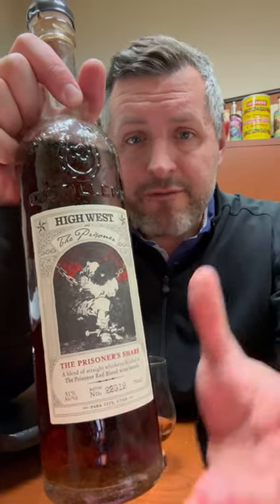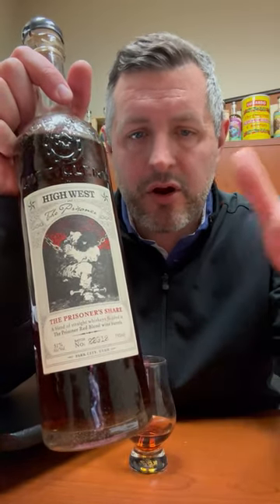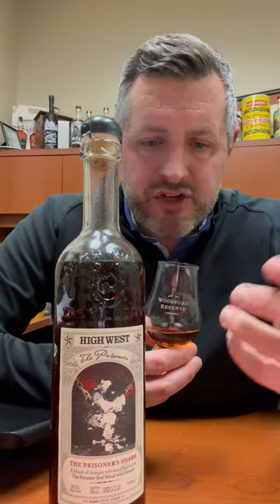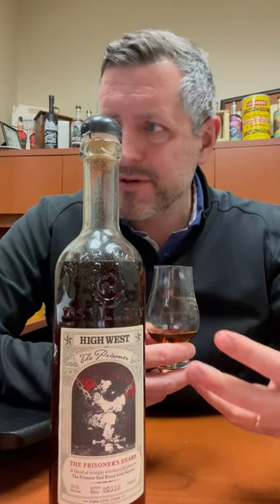High West "The Prisoner's Share"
Very different, and very alluring. On the palate at 102 proof the spice hits first, then the red fruit, then a soft waxy almost swedish fish flavor emerges. Fruit and spice forward to the end!